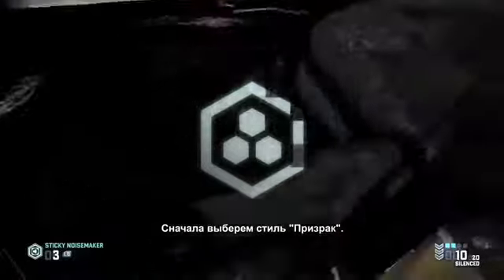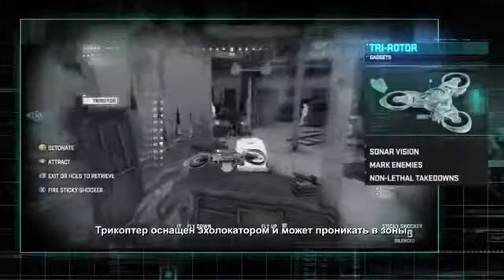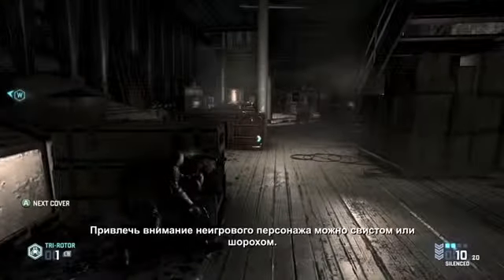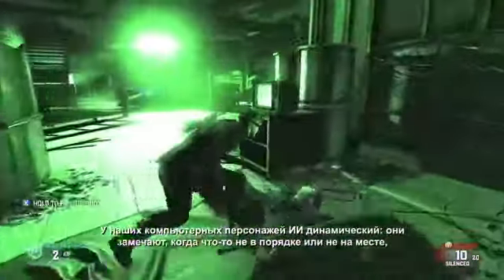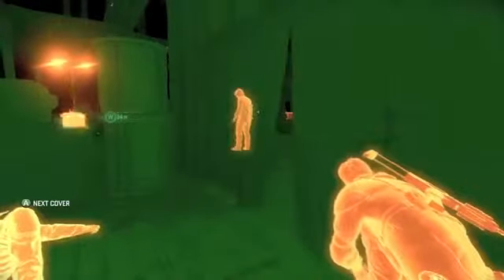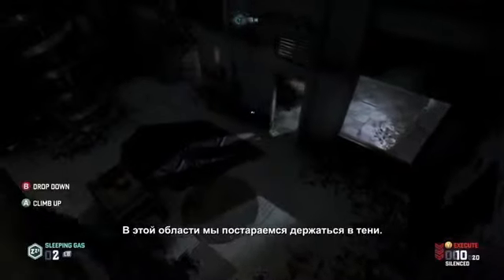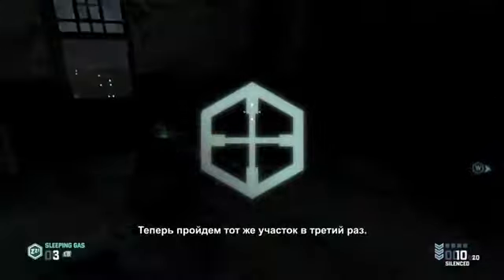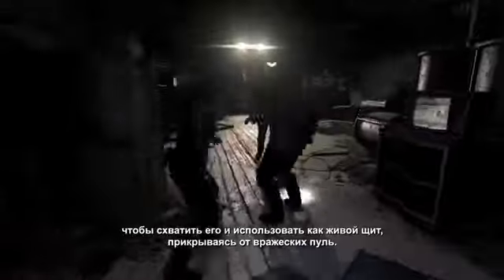Splinter Cell Blacklist Commented Walkthrough Abandoned Mill RU